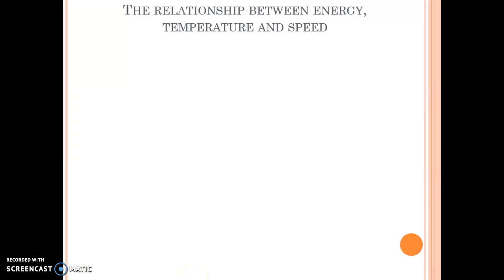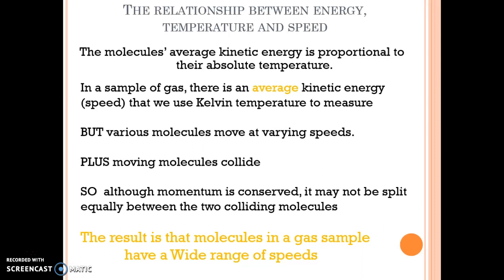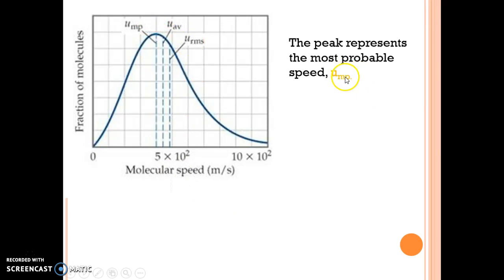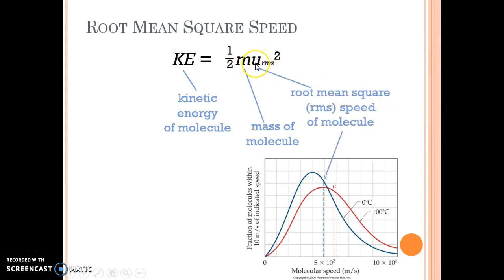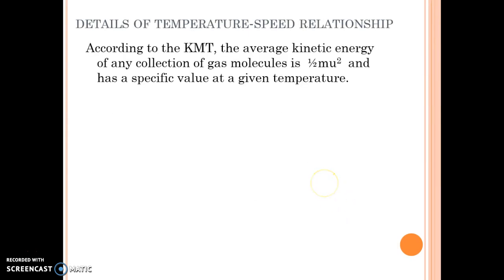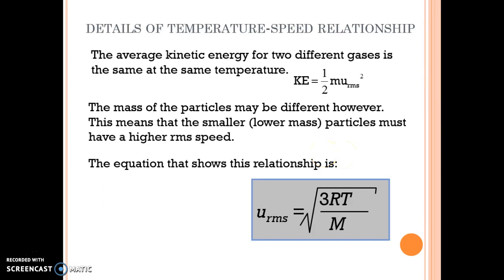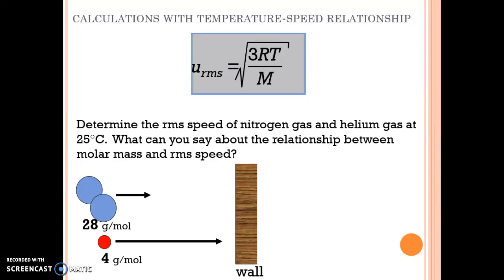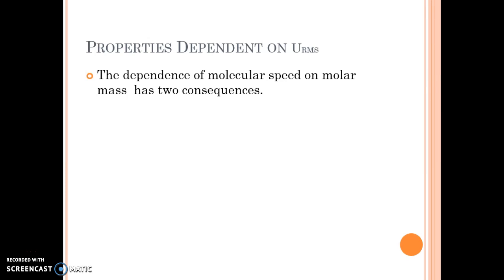AP Root Mean Square Speed of Gases